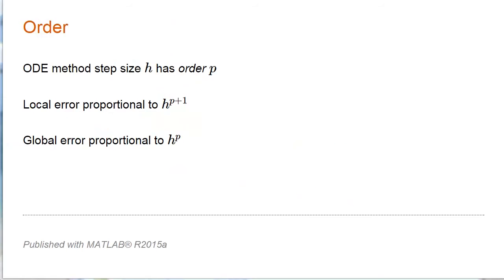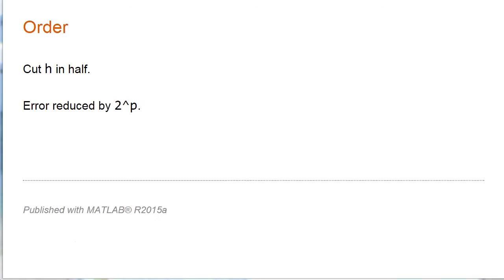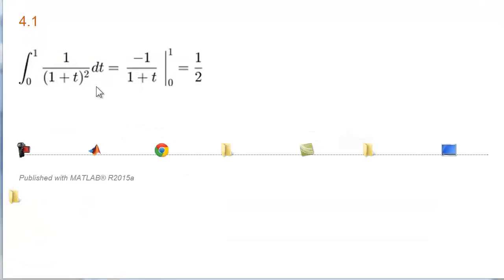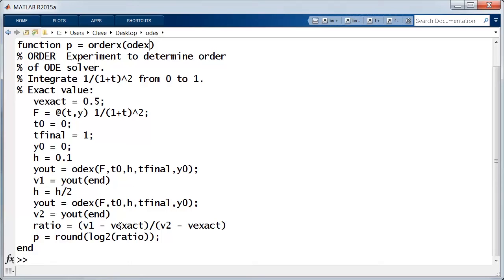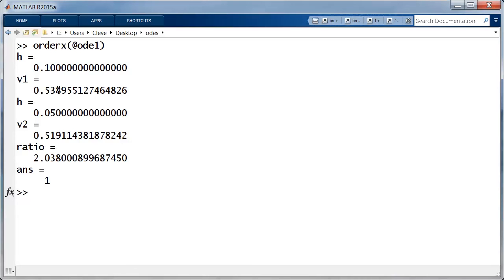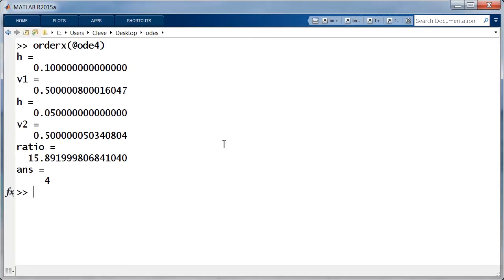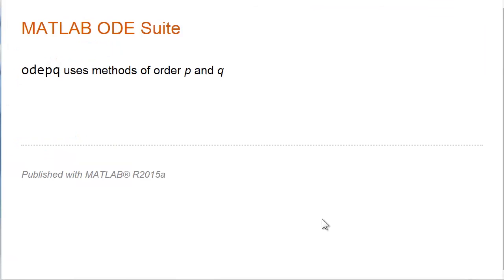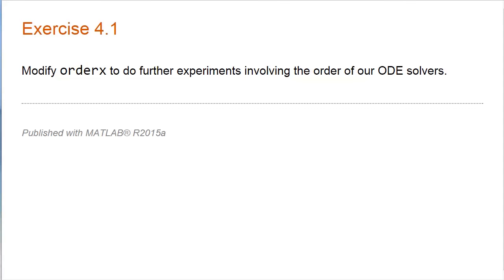Order, Naming Conventions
Instructor: Cleve Moler

The digits in the name of a MATLAB ODE solver reflect its order and resulting accuracy. A method is said to have order p if cutting the step size in half reduces the error in one step by a factor of two to the power p+1.